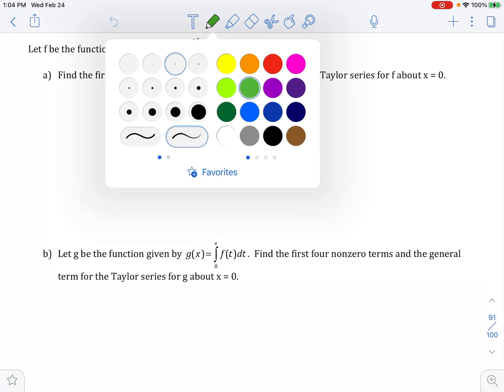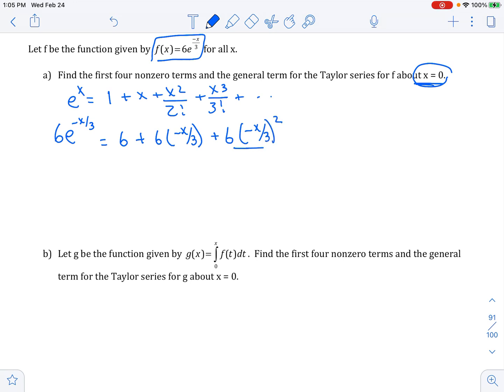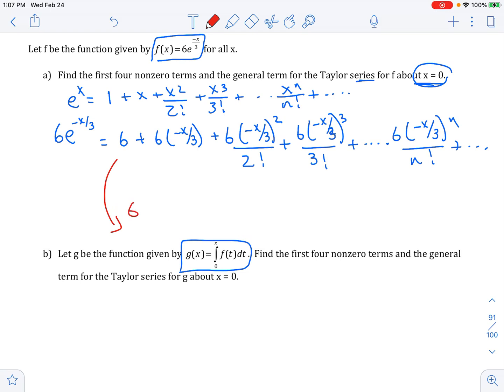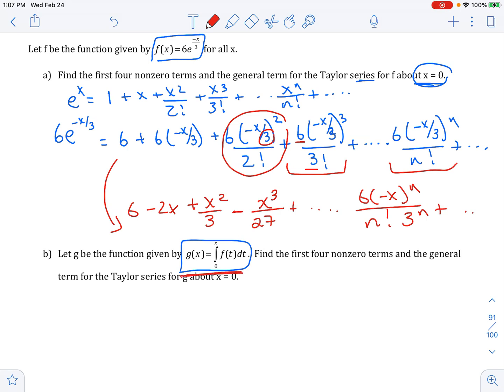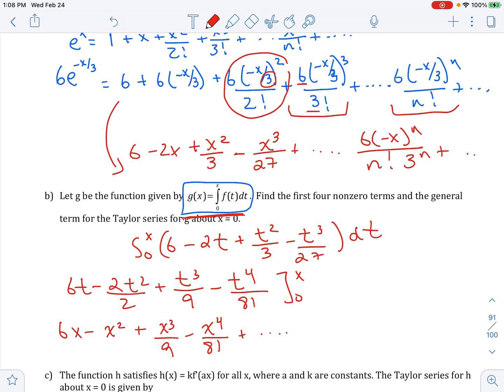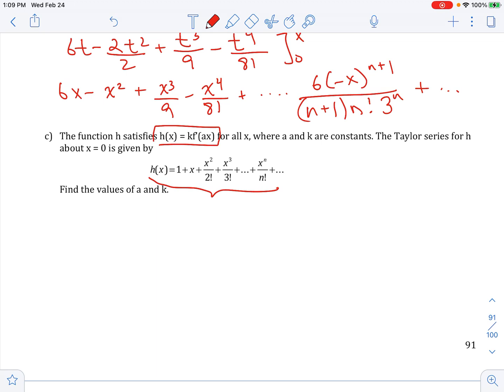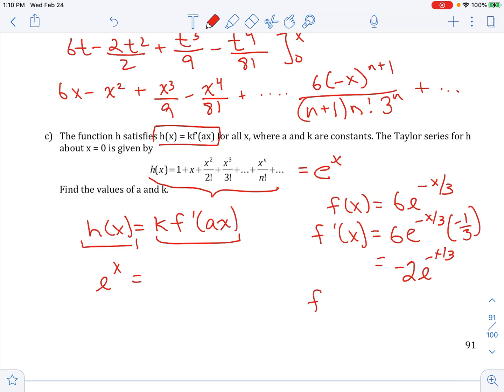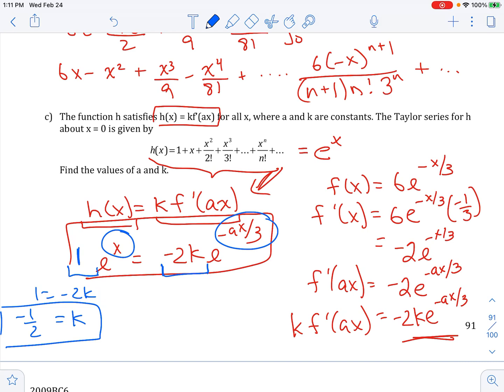Calc ch.9 page 91